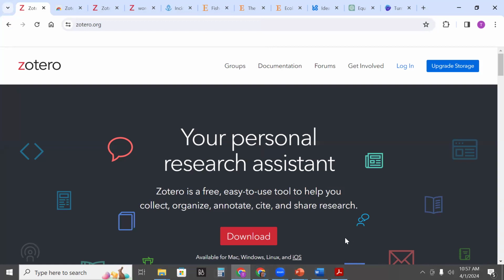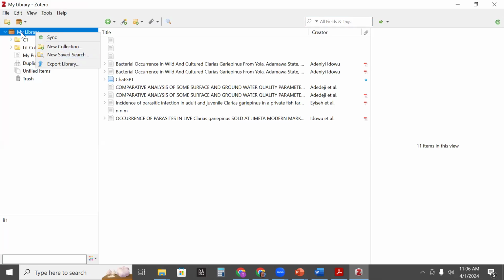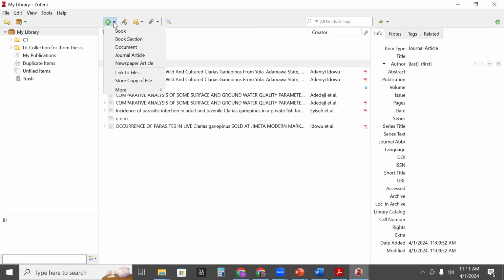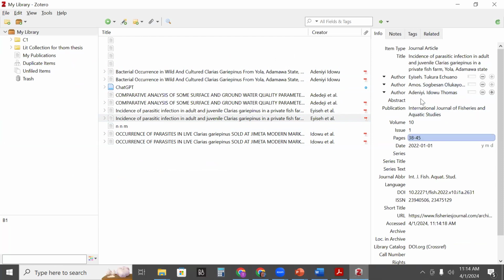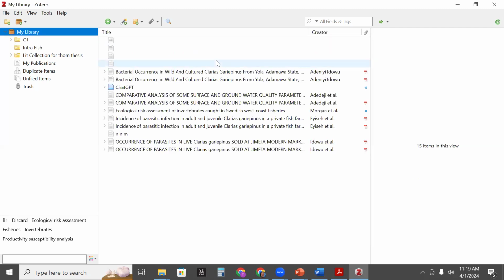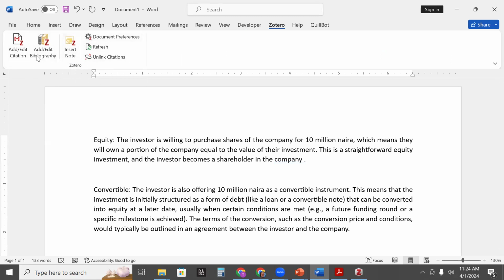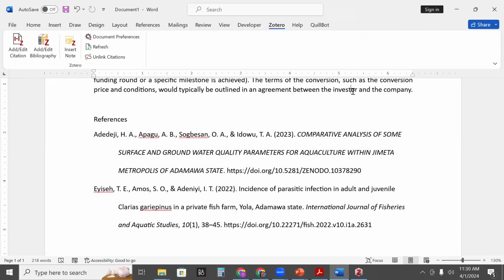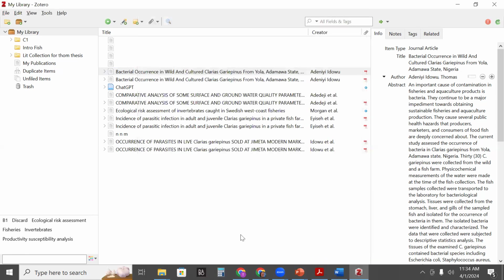Write Smart 2024: How to use Zotero to streamline citations and references in academic writing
Become smarter with your writing as an academic.

This video shows you how to save yourself hours, days, or weeks worth of work formatting your citations and references—how to use Zotero to streamline citations and references in academic writing.

The video walks you through every step, from installation through registration to how to use Zotero with your browser and within a word processor (Microsoft Word) to insert citations and create bibliographies (references).

It's a step-by-step guide to help you understand and use Zotero effectively.